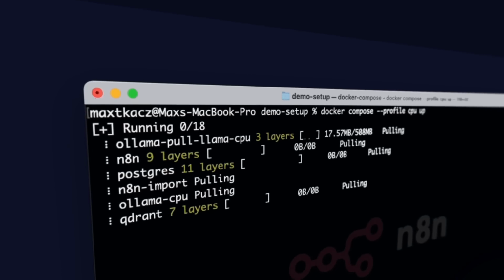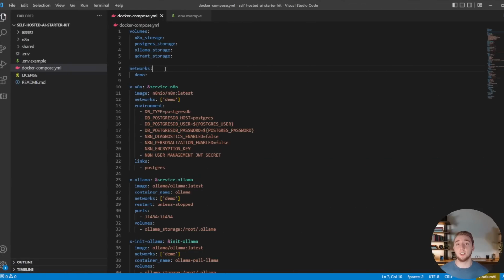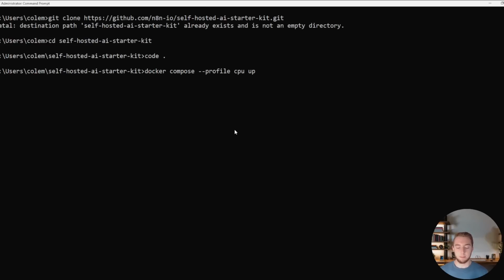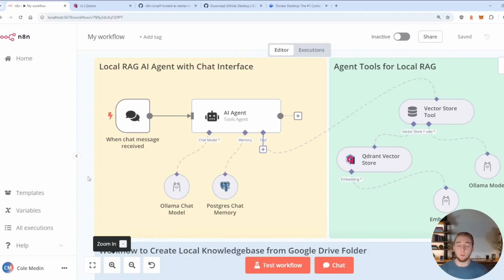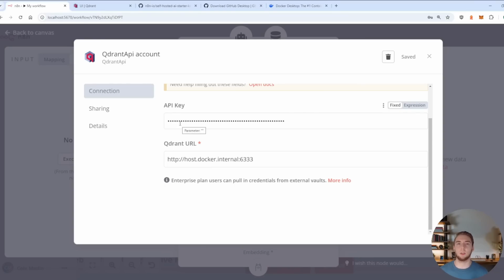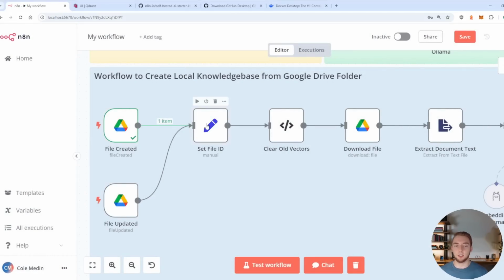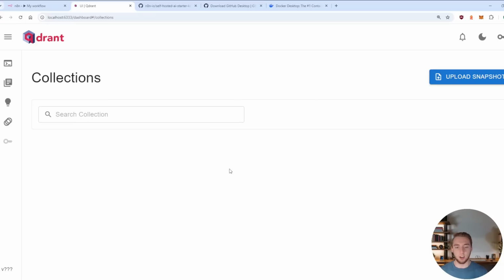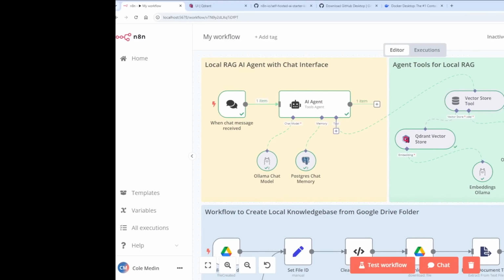Run ALL Your AI Locally in Minutes (LLMs, RAG, and more)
Update! Follow up video for deploying this app to the cloud!

In this video I show you an INCREDIBLE packaged local AI solution with Ollama for the LLMs, Qdrant for RAG, Postgres for the SQL database, and n8n for the no code workflow automations. This package is SO easy to set up and use! I walk you through the setup quick and then even show you how to use it to build a RAG AI Agent that runs entirely locally!

One really important thing to keep in mind is that while I created a no code AI agent with n8n in this video, this whole local AI setup could be used to actually code your AI agents! It doesn't have to be "no code" n8n for the actual agent. A custom coded RAG AI agent with n8n for the accompanying workflow automations (agent tools!) is another fantastic use of this local AI package.

Hardware: I am actually using a laptop for this video - with a 3070 laptop GPU and an i7-12700H CPU with 14 cores and 20 threads. So nothing crazy at all! It takes up to 5 minutes for me to get a response from Llama 3.1 8b including RAG. Definitely not fast enough for a chatbot though those kind of speeds could be okay for some agentic workloads. Typically though you will want a GPU with at least 8GB of VRAM for an 8b model, and at least 16GB of VRAM for a 70b model like Llama 3.1 70b.

00:00 - 01:17 - Unveiling the Local AI Package
01:18 - 06:38 - Installing the Local AI Package
06:39 - 07:45 - Exploring the Docker Containers
07:46 - 18:07 - Creating a Local RAG AI Agent
18:08 - 19:18 - Testing the Local RAG AI Agent
19:19 - 20:19 - Outro + Future Ideas

My version of the local AI starter kit with my improvements, as well as the template for the n8n RAG AI Agent workflow I created in the video, can be found here:

I recommended GitHub Desktop and Docker Desktop in the video - here are the links for both: